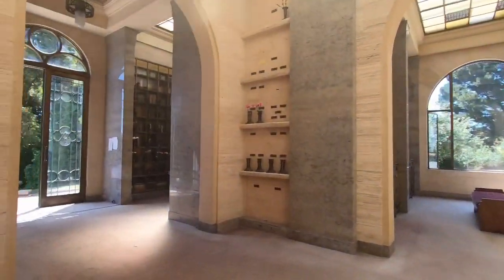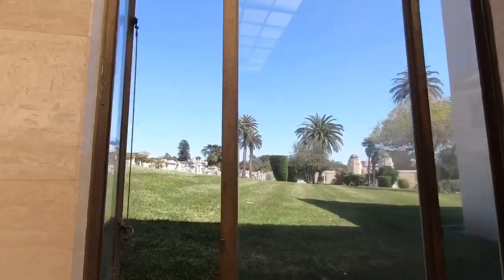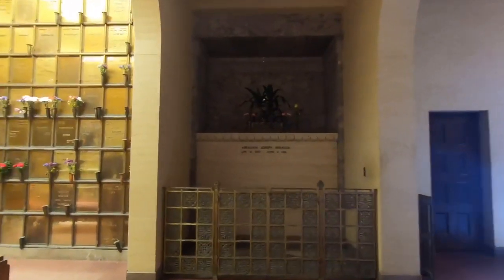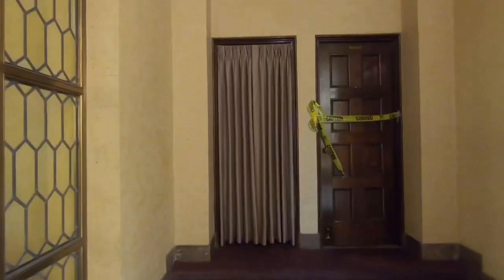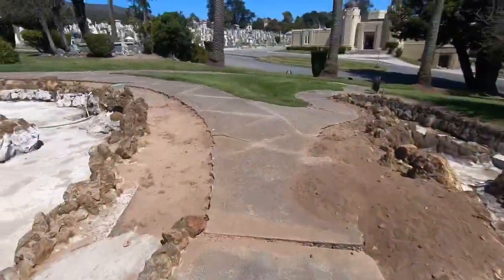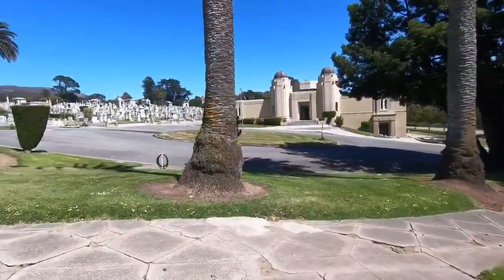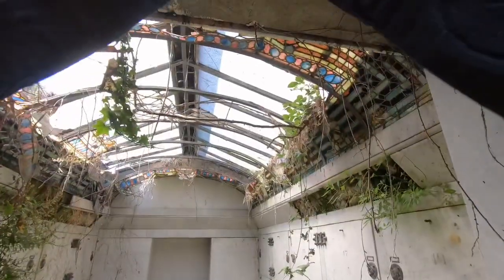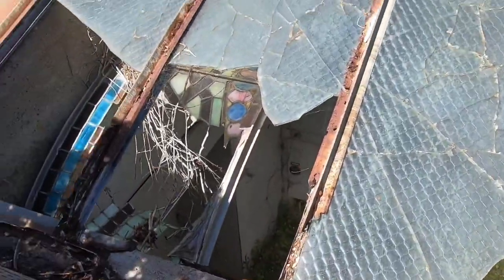Home Of Peace Mausoleum, Found A Hidden Gem!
Join Me For Cemetery Exploration

These videos showcase modern and historic cemeteries. The utmost respect is given to the people visiting and the ones laid to rest there.